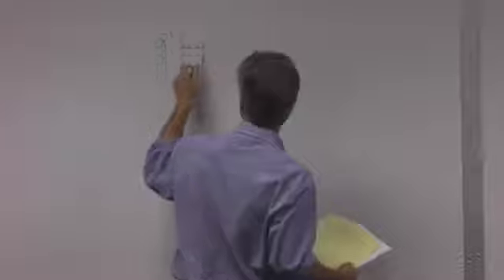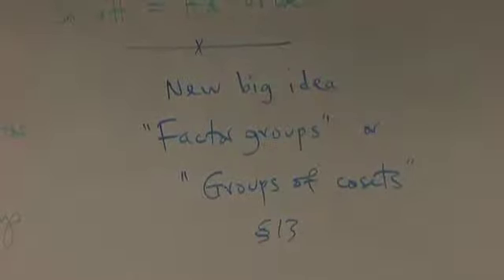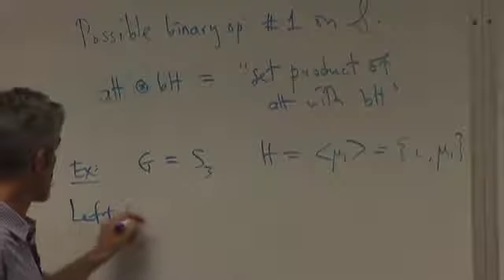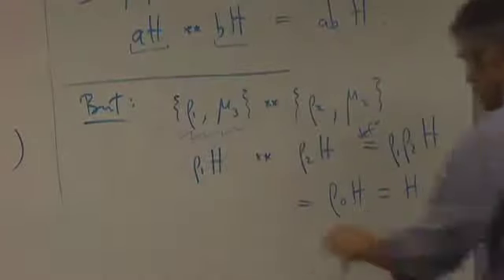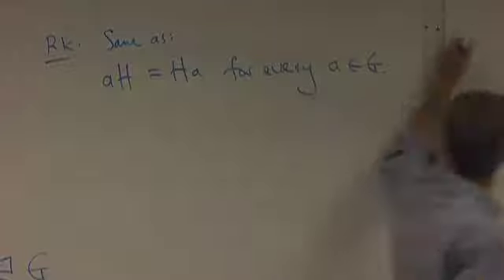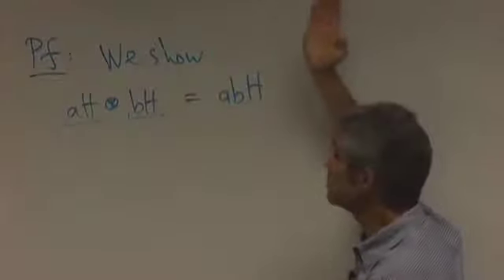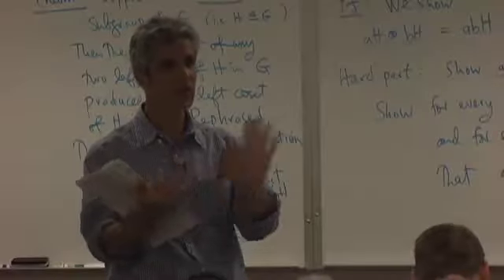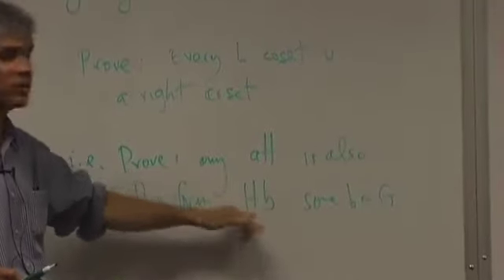Lec 13 UCCS Math 414 Modern Algebra Fall 2007